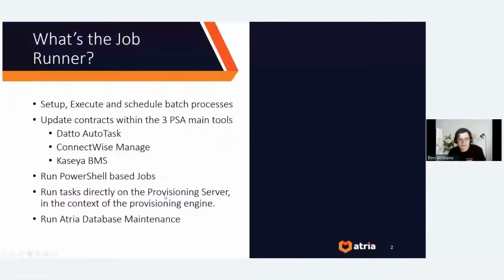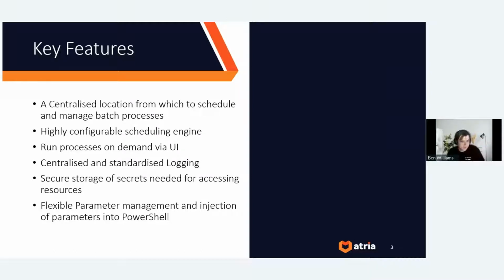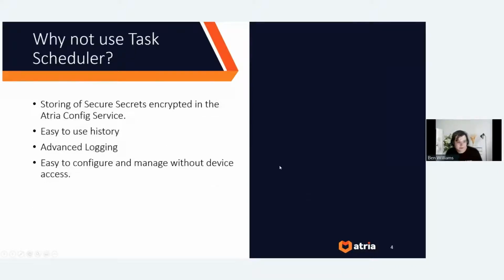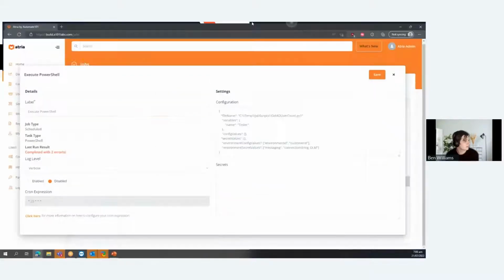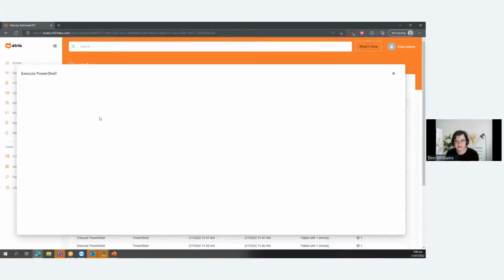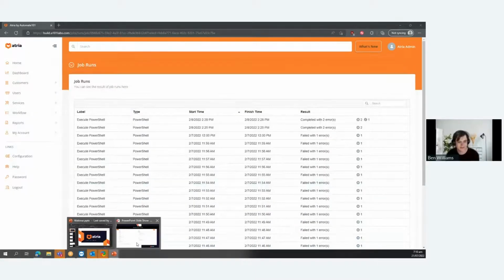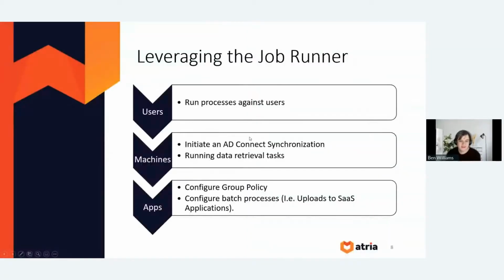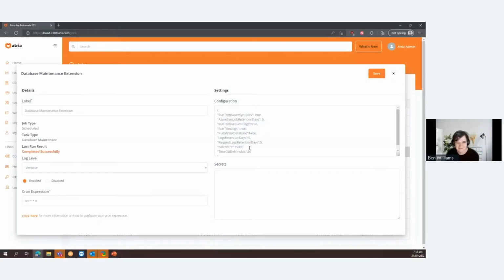Atria Lunch and Learn - Job Runner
Learn how Atria can run scheduled jobs to help Automate your MSP